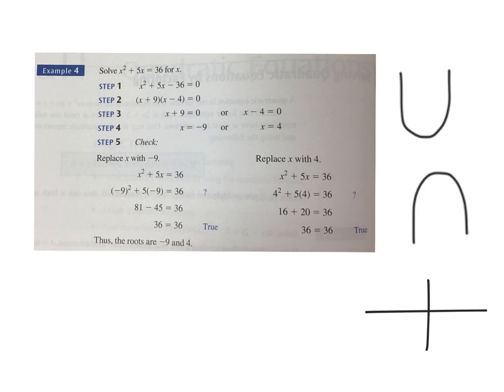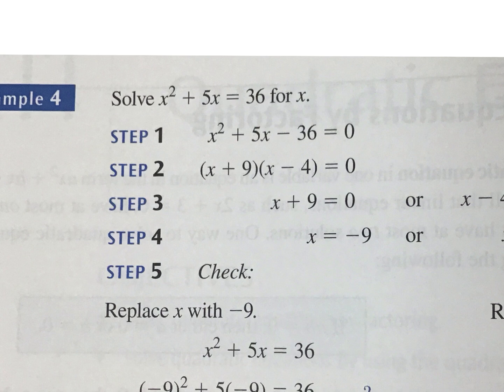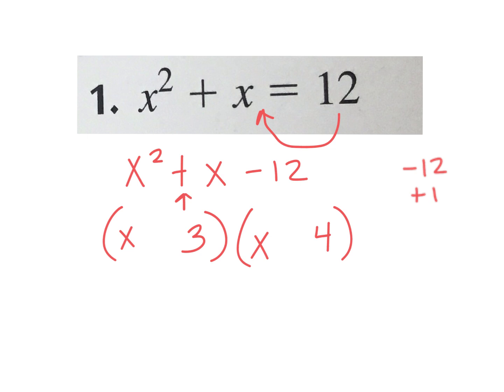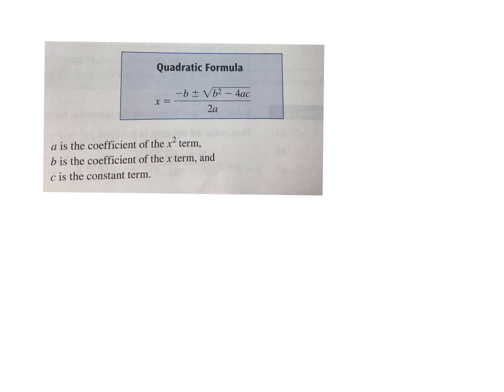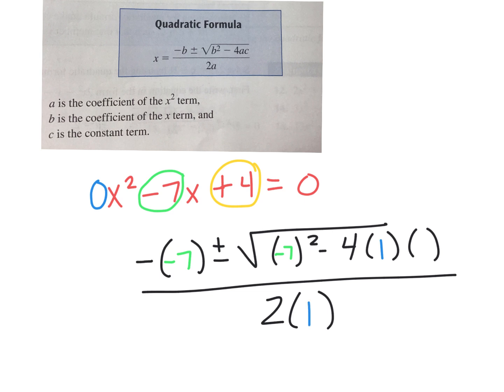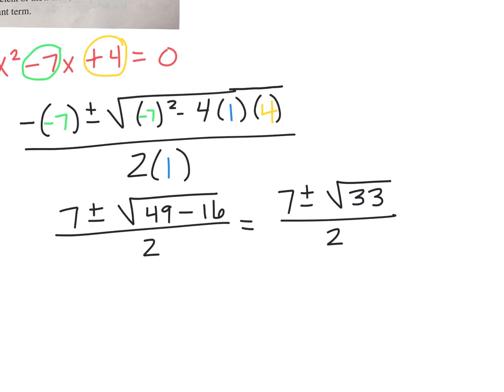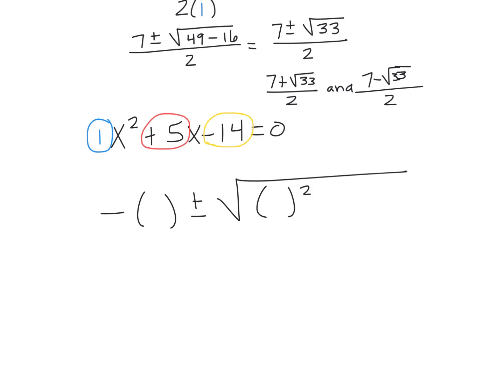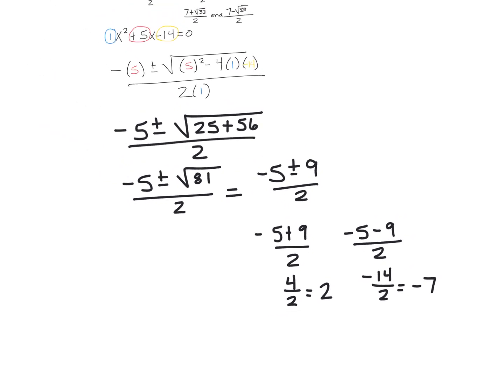Lesson 11 1 & 11 2